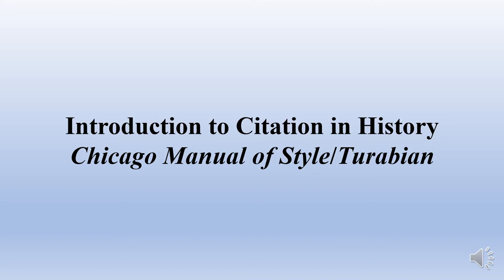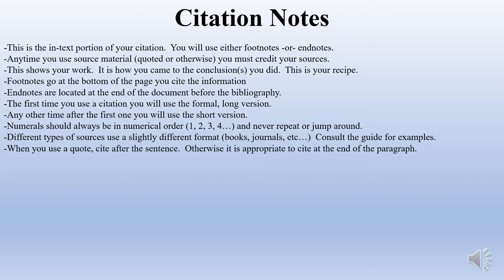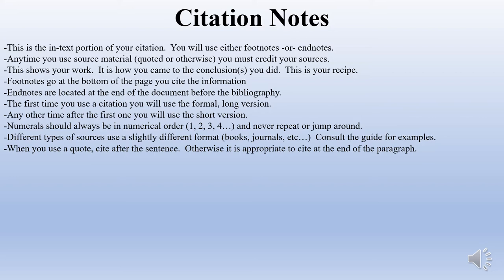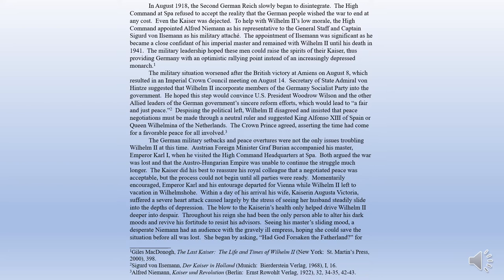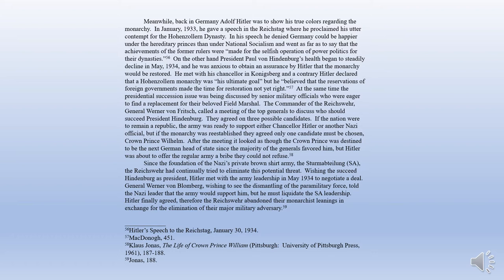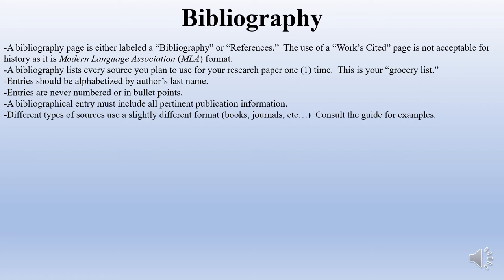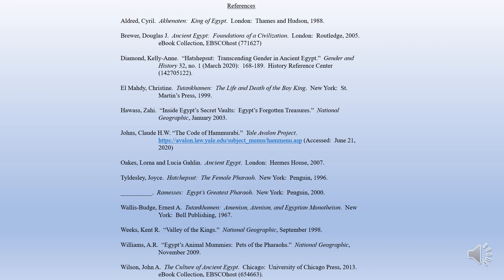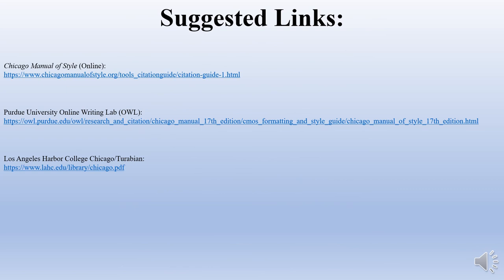Introduction to Historical Citation Chicago Manual of Style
Introduction to citation in the field of history using Chicago Manual of Style/Turabian format.  This lecture covers how to use footnotes/endnotes in a formal paper plus how to create a bibliography/reference page.

For further information on Chicago Manual of Style, please feel free to use the following links: